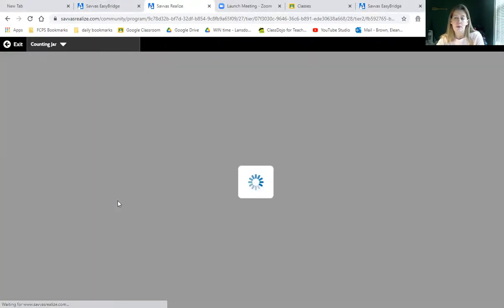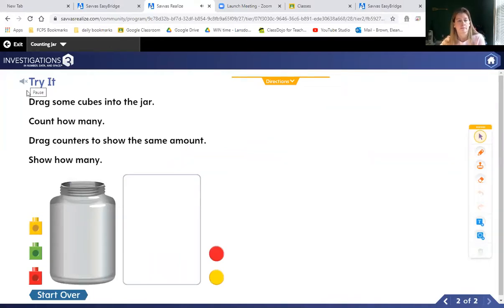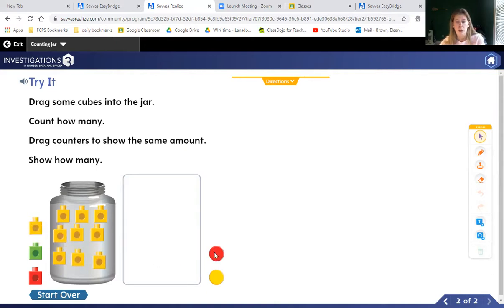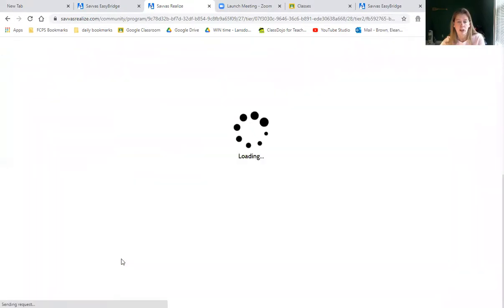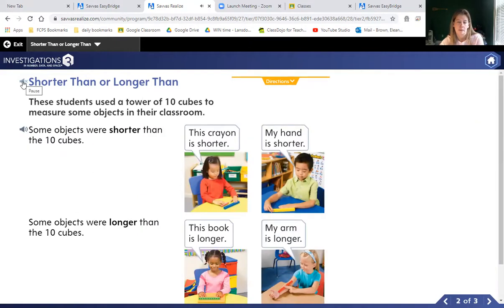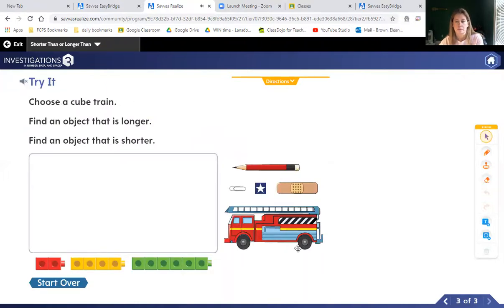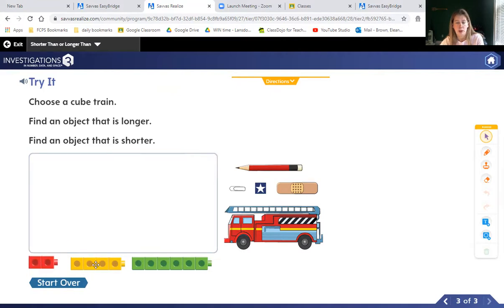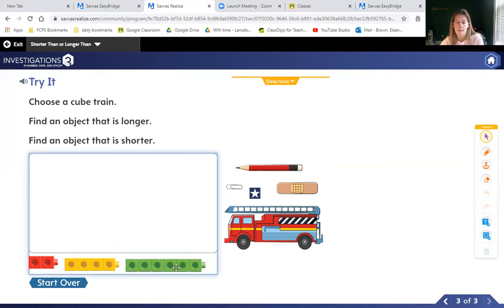math Jan 28